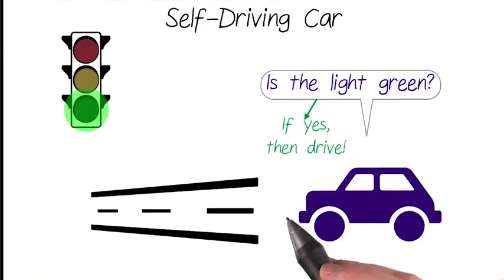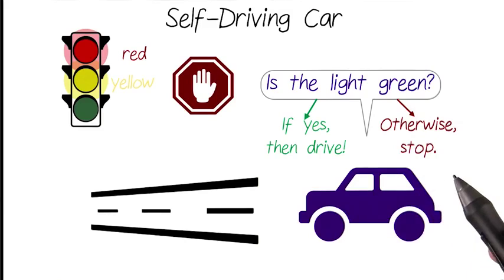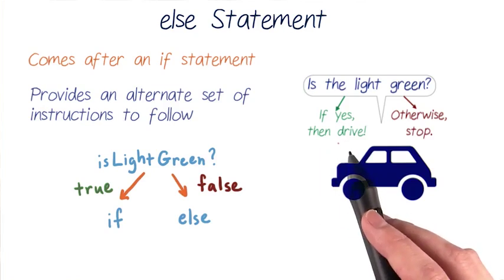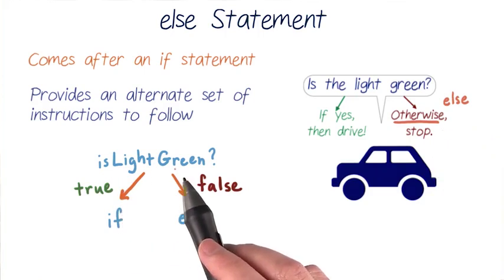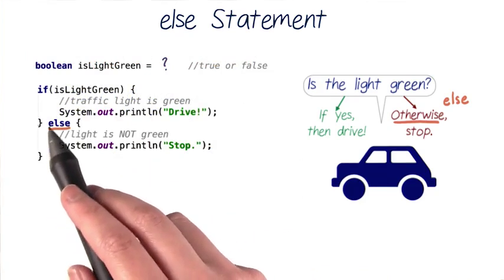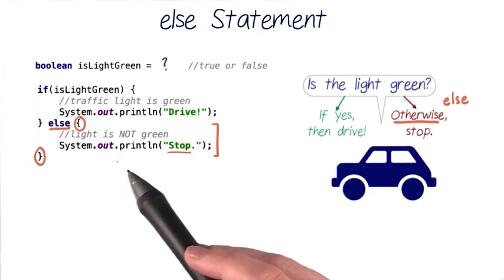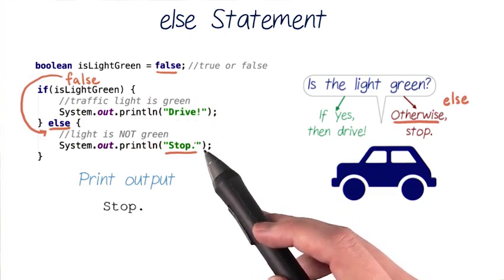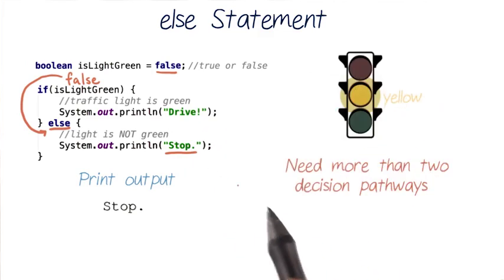39 else Statement